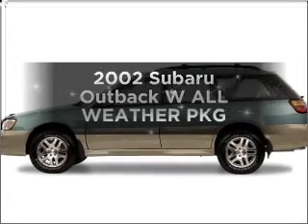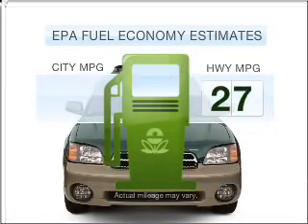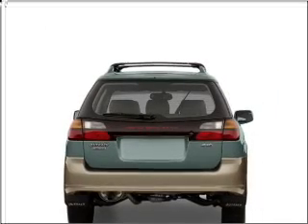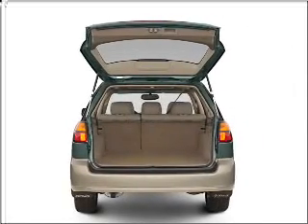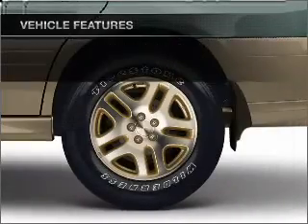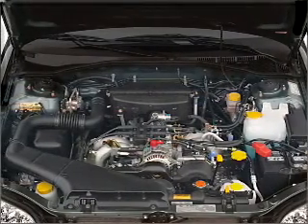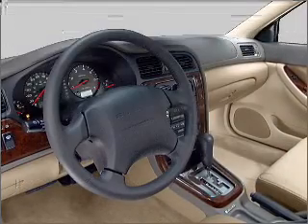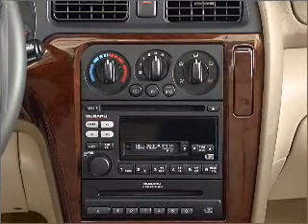2002 Subaru Outback - Colorado Springs CO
Year: 2002
Make: Subaru
Model: Outback
Trim: W ALL WEATHER PKG
Engine: 2.5 liter H4 16 valve
Transmission: 5-Speed Manual
Color: Maroon
Mileage: 124491
Address:
1212 Motor City Dr